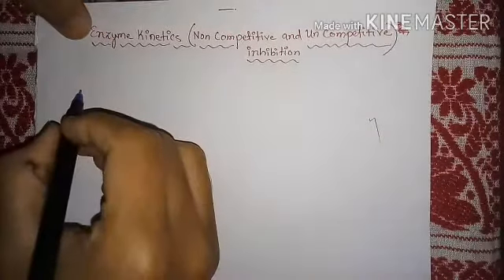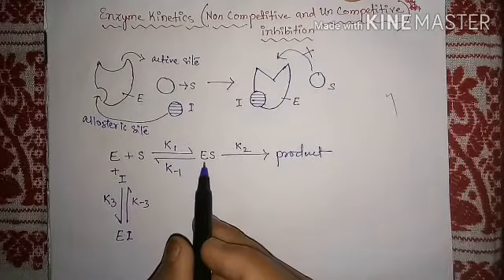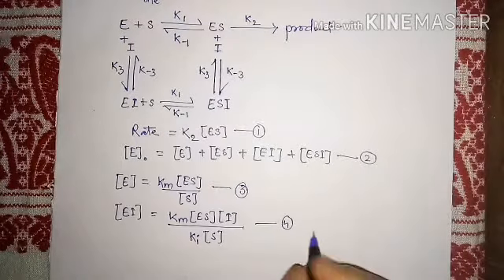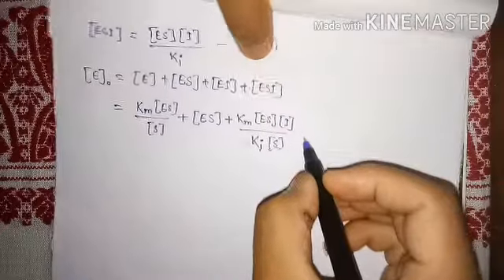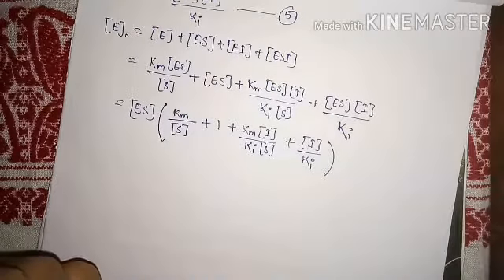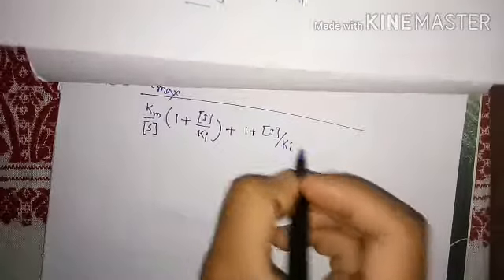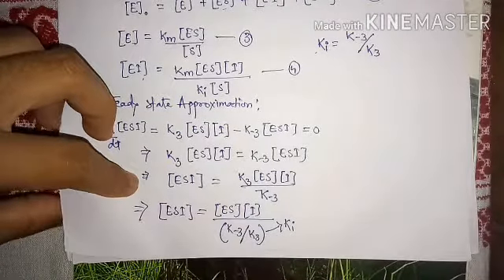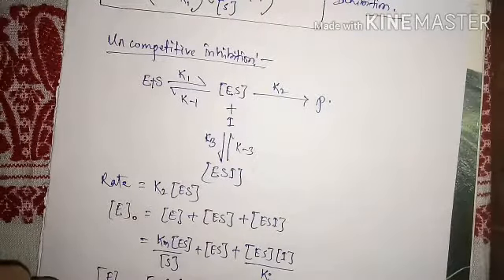Enzyme Kinetics: Non Competitive and Un Competitive Inhibition.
In case of non competitive inhibition there is also formation of ESI complex, and thus it is also added to the expression for total enzyme concentration. Inhibitor(I) is not in direct competition with the Substrate(S) and so increase of [S] cannot not mitigate the inhibitors effect. For Uncompetitive inhibition the inhibitor binds to ES complex only and it occurs when there is more than one reactants. This video gonna show you how you can derive their rate expressions with reference to my earlier video for a competitive inhibition. The key concept is the use of Steady State Approximation to get the value for the complexes.